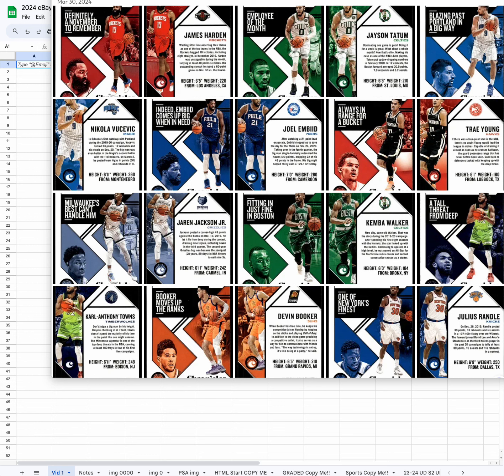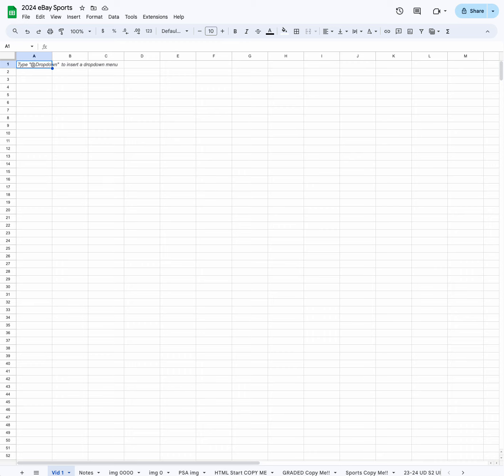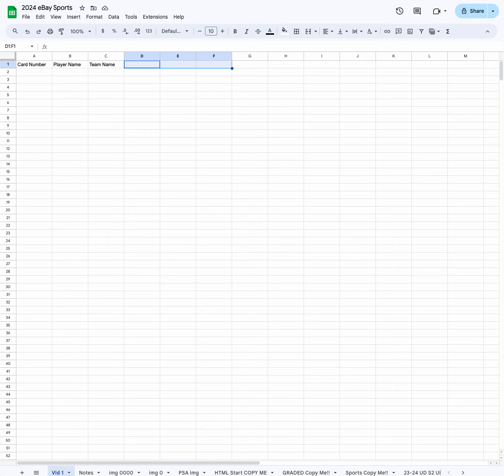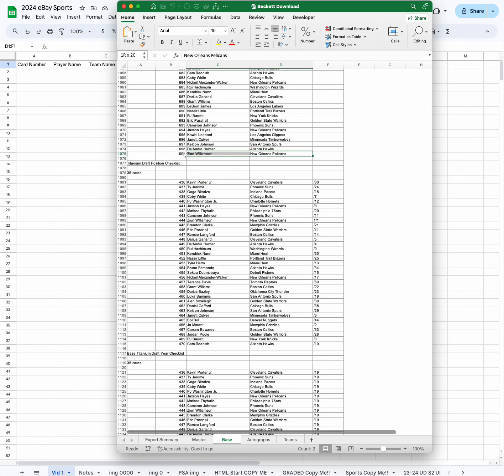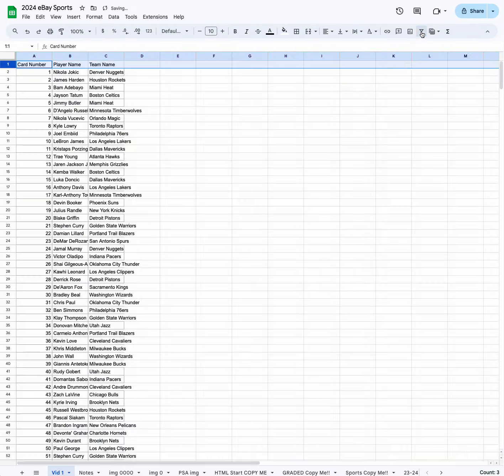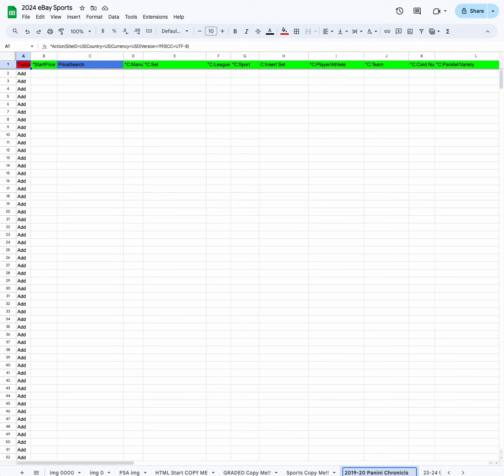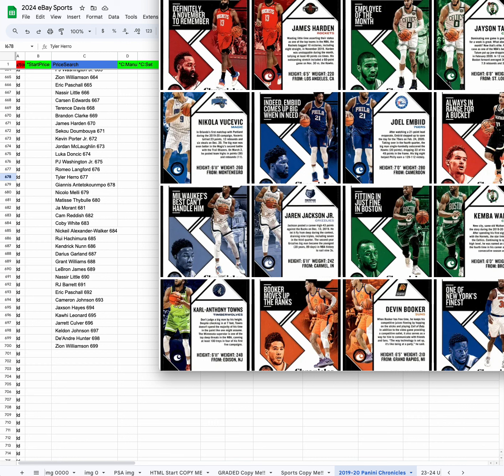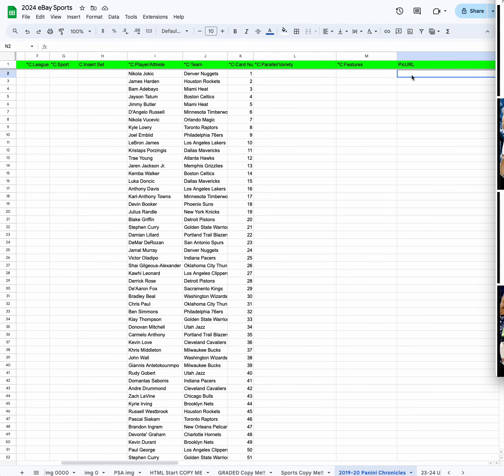ebay tips: Checklist assembly for the template spreadsheet to load cards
The Checklist assembly step detailed here.  This is how i get checklists in numerical order to Google Sheets in order to upload cards via the eBay template.

What is missing prior to this?  Simply Opening the packs, Sorting the cards and then Scanning the cards (or taking photos).